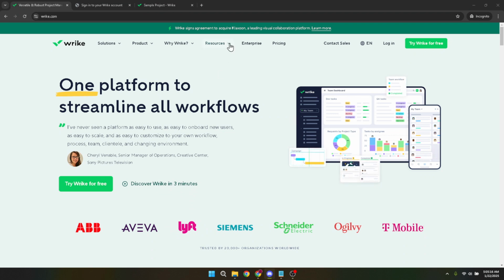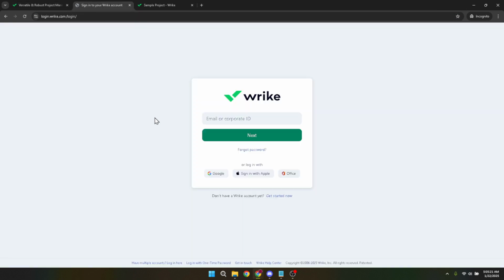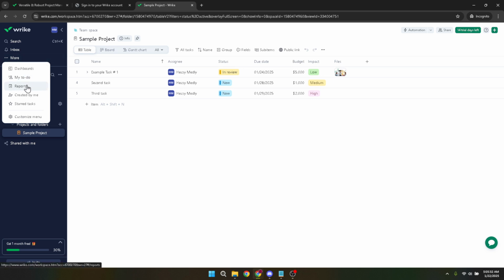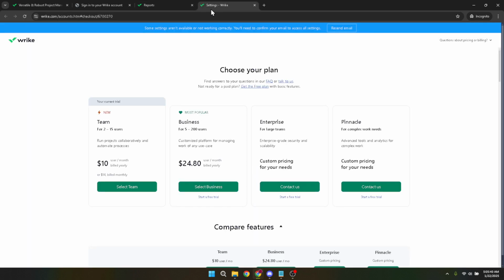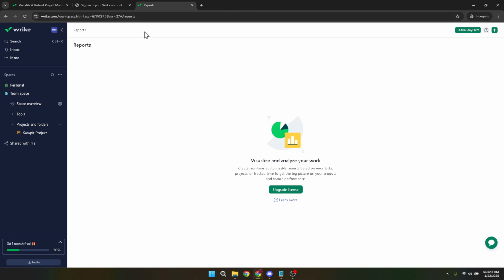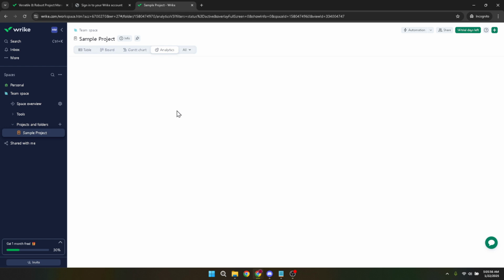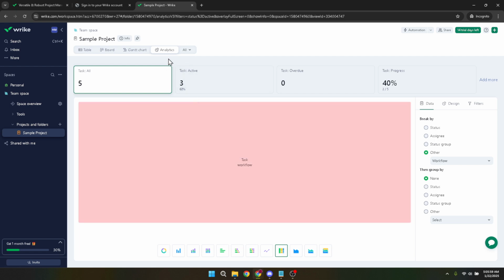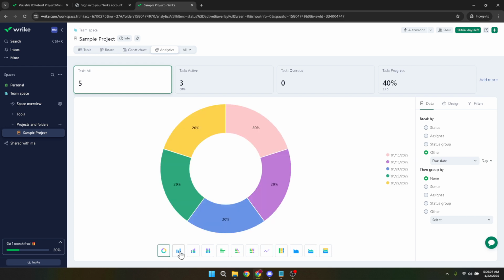How to Make a Report in the Wrike (Full 2025 Guide)